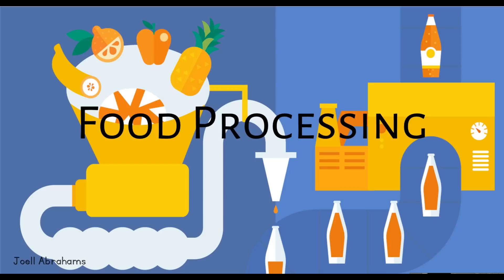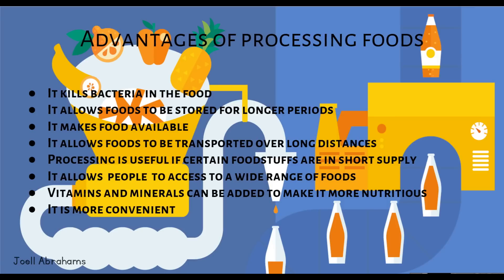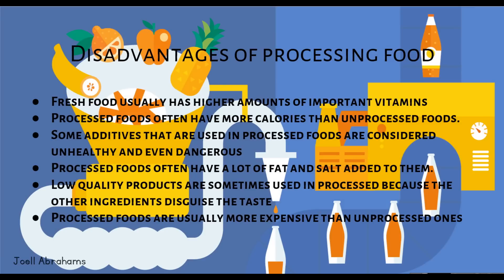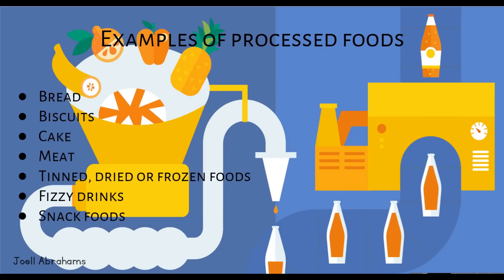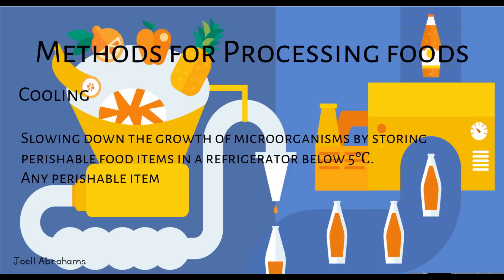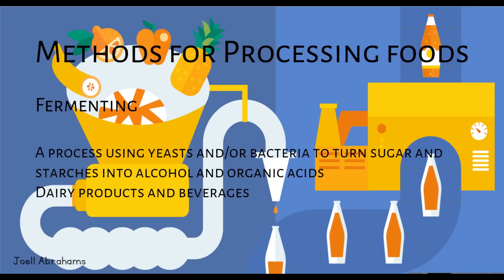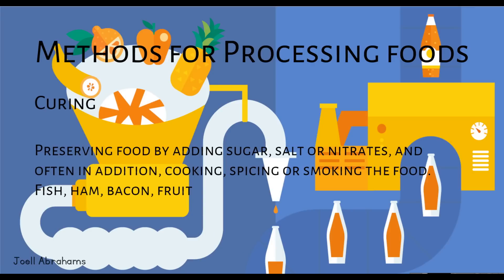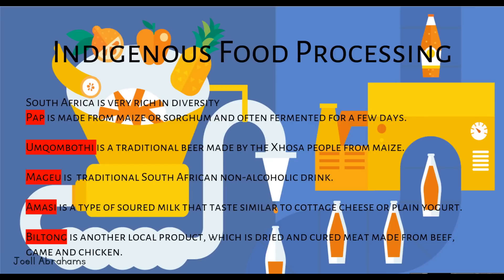Food Processing Module - Grade 6 - Joell Abrahams